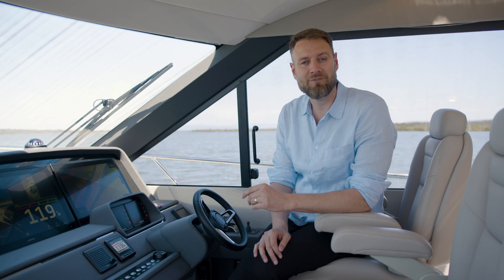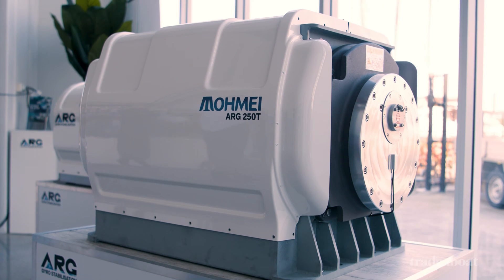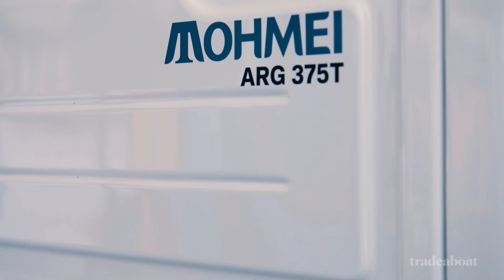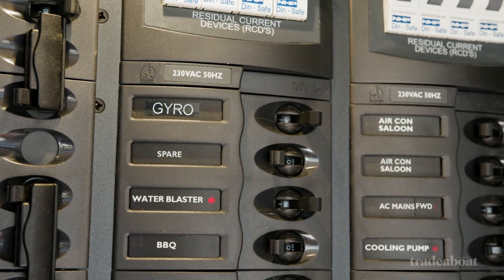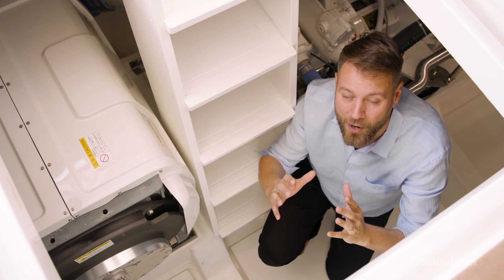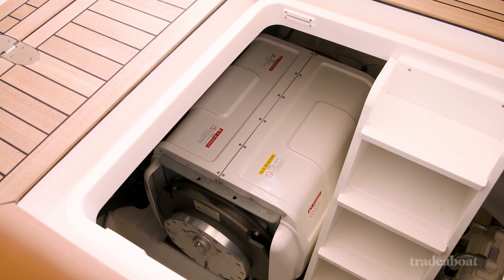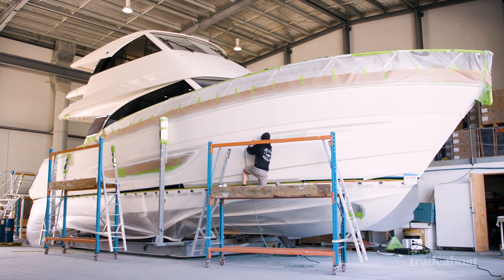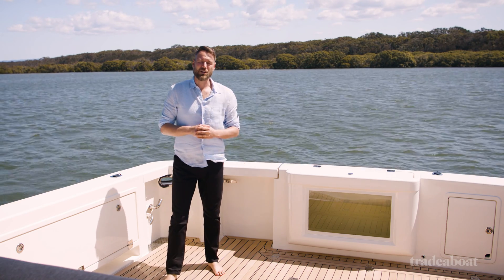ARG Anti-Roll Gyro 250T Review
We head out for a day to review the ARG-250T anti-roll gyro.

How they create their anti-rock and roll force is creatively simple but sophisticated in design and engineering. ARG gyros use large and heavy flywheels which are spun up to 4000 rpm. The inertia the flywheel creates is rated in newton metres and ranges from 5000Nm to 37,500Nm. This force is held in place by a simple hydraulic circuit and a set of air-cooled bearings and while the flywheel is spinning, it counteracts pitch a lot like how a spinning top stays upright when spinning fast.

Being air-cooled and spinning the flywheel at up to only 4000rp are unique and fantastic features of the ARG range. Without the need for liquid cooling, the compact units require much less maintenance and servicing.

The price for an ARG-250T, like we are looking at in this review, is about A$160,000, I say about as the price you’ll pay is exchange rate dependent and does not include shipping or taxes.

The gyro we looked at inside the impressive Maritimo S600 Offshore was incorporated into the build from new. Companies like Maritimo and Riviera are seeing the benefit of incorporating provisions for gyros from new so the price to install it while in-build is lower than retrofitting.

ARG suggested retrofitting a gyro like the 250T will set you back about $12,000-$15,000 depending on the level of work required to strengthen your stringers and bearers and what electrical work might be needed. For a smaller, 12V model, expect that to be a lot less.

The range runs from a compact 12V unit with 5000Nm of anti-roll force to the flagship ARG-375 which has over 37,000Nm of force and is suitable for vessels up to 150 tons.